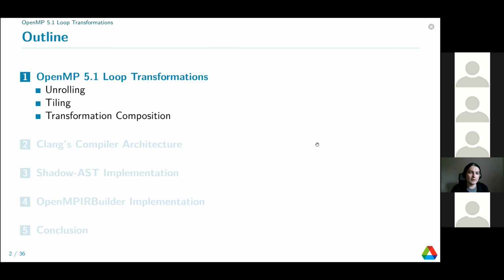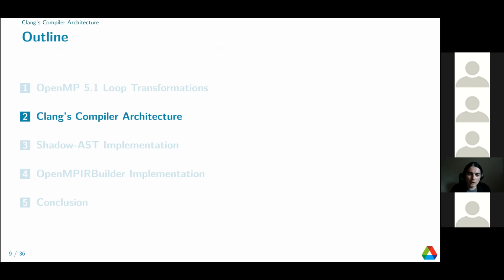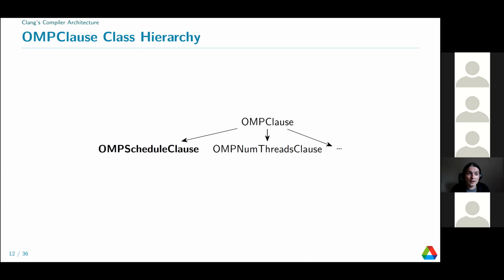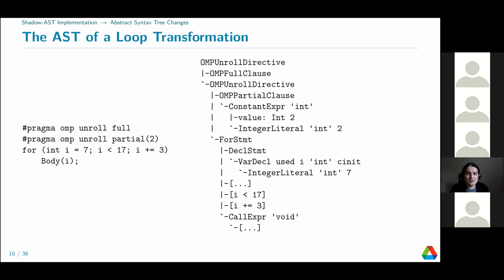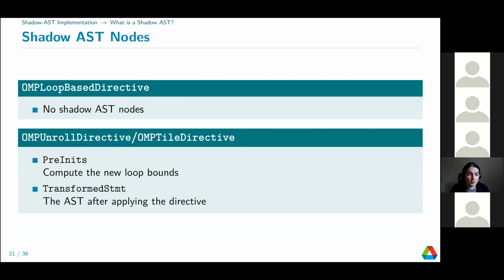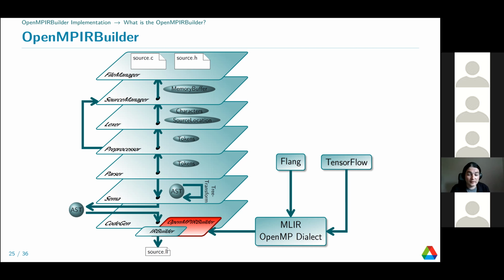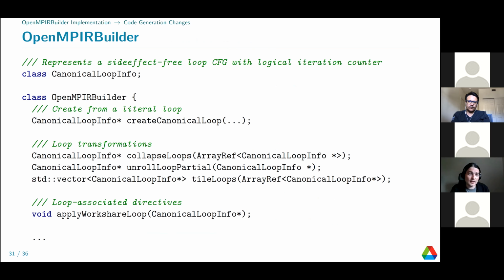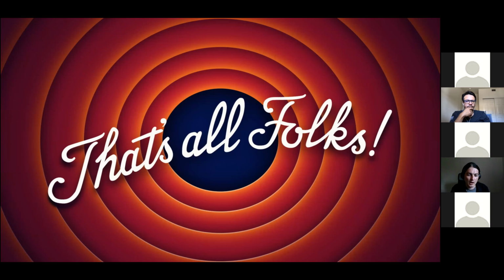LLPP @ ICPP'21: Loop Transformations using Clang's Abstract Syntax Tree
OpenMP 5.1 introduced the first loop nest transformation directives unroll and tile, and more are expected to be included in OpenMP 6.0. We discuss the two Abstract Syntax Tree (AST) representations used by Clang's implementation that is currently under development. The first representation is designed for compatibility with the existing implementation and stores the transformed loop nest in a shadow AST next to the syntactical AST. The second representation introduces a new meta AST-node OMPCanonicalLoop that guarantees that the semantic requirements of an OpenMP loop are met, and a CanonicalLoopInfo type that the OpenMPIRBuilder uses to represent literal and transformed loops. This second approach provides a better abstraction of loop semantics, removes the need for shadow AST nodes that are only relevant for code generation, allows sharing the implementation with other front-ends such as flang, but depends on the OpenMPIRBuilder which is currently under development.